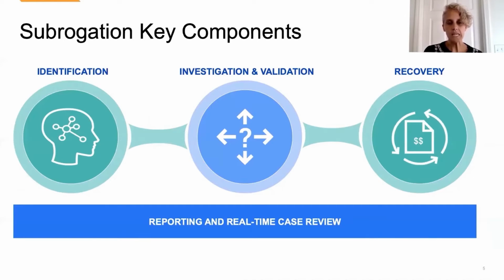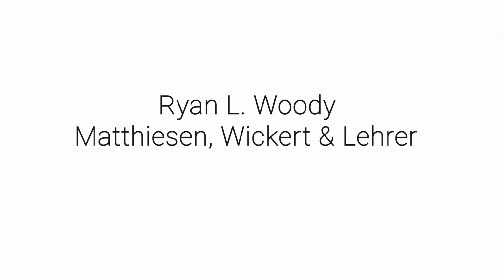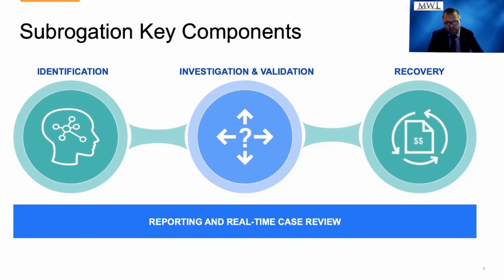Webinar Excerpt: State of Health Plan Subrogation: Expert tips on maximizing subrogation success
This webinar included a lively panel discussion moderated by MCOL's President, Clive Riddle, with Debra Whaley, Senior Executive Subrogation Analyst, Benefits Division with Trustmark Companies; Ryan L. Woody, Partner Matthiesen, Wickert & Lehrer; and Mara Gericke, Director of Subrogation Recovery Operations, Conduent.